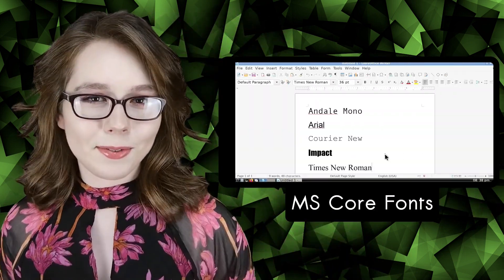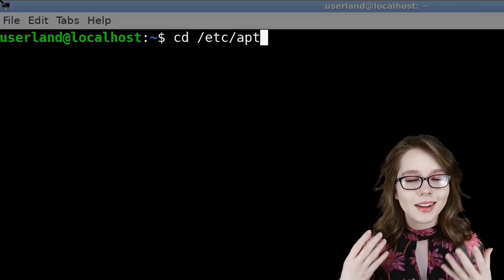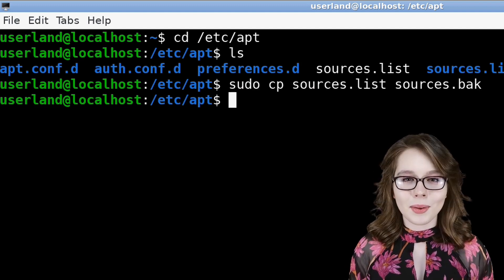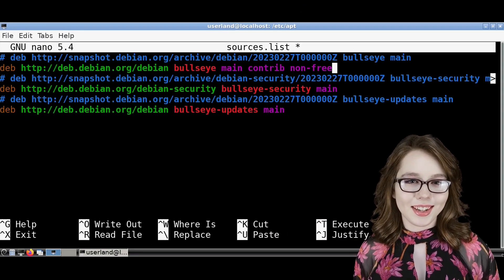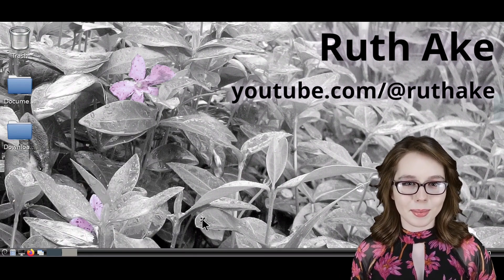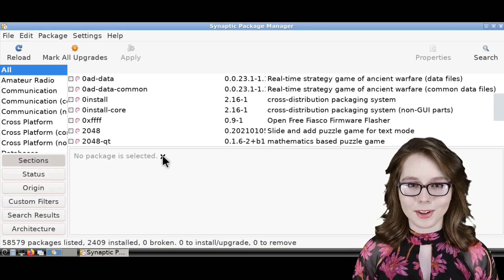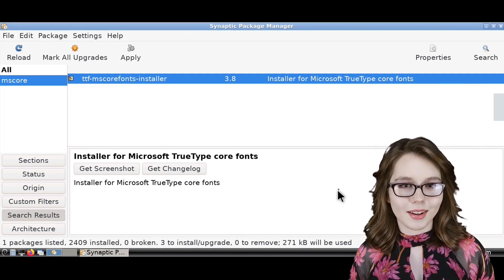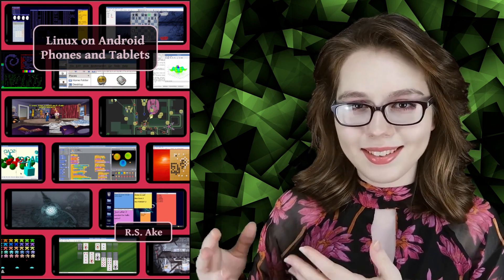Linux On Android - Install MS Core Fonts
This video covers how to install MS Core fonts in a Linux desktop on an Android by editing the repository through a terminal and then installing MS Core fonts through the Synaptic Package Manager.

Linux on Android Phones and Tablets (Companion Book)
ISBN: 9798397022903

Chapters:

0:00 Intro
0:22 Edit Repository
2:12 Synaptic Repositories
2:45 Install MS Core Fonts
3:42 MS Core Fonts Example
3:49 Companion Book
3:58 Outro

Enjoy MS Core fonts!